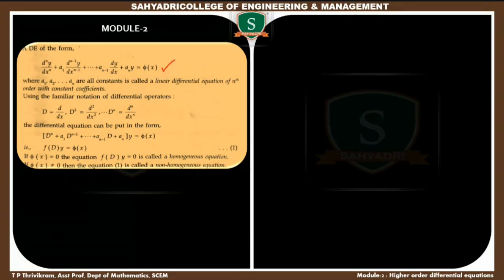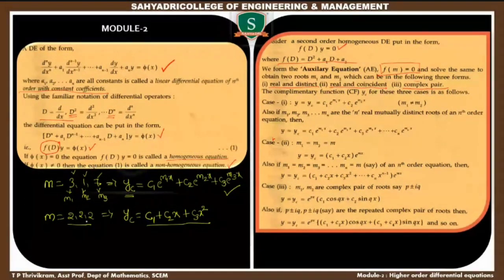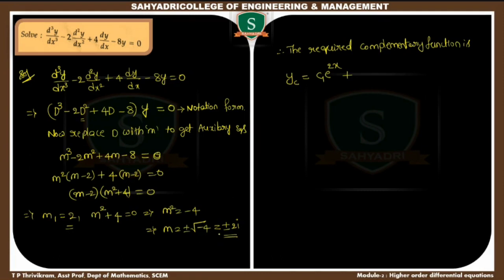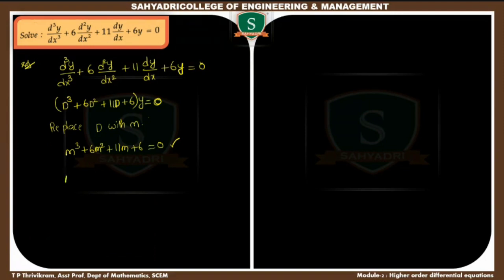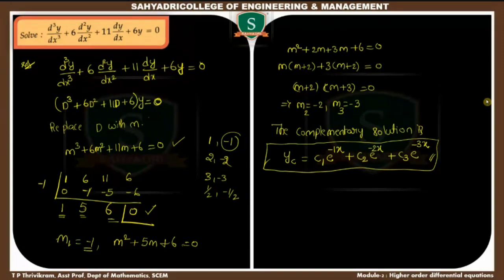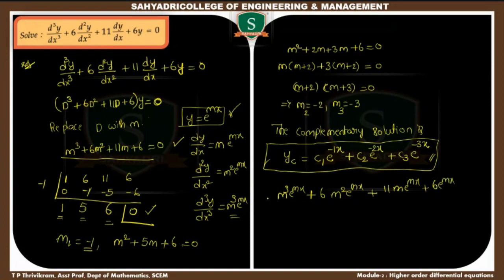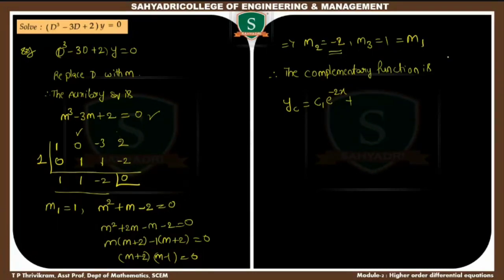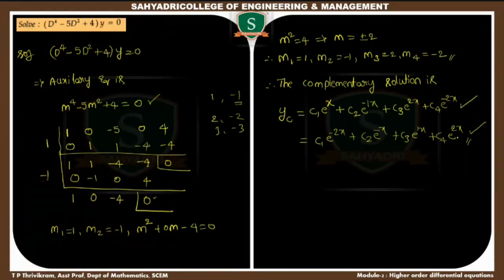Introduction to Higher Order differential equations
Solved examples and concepts